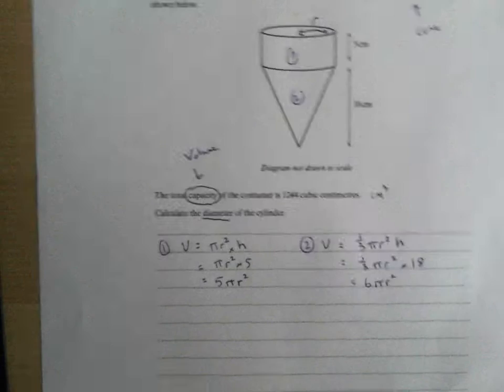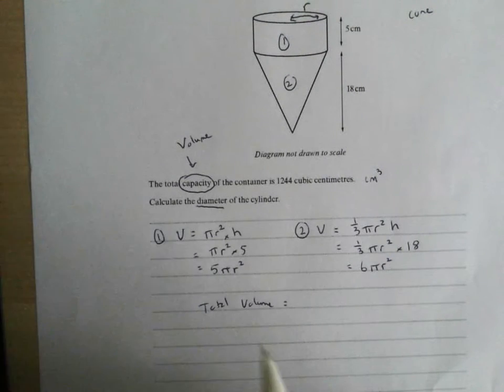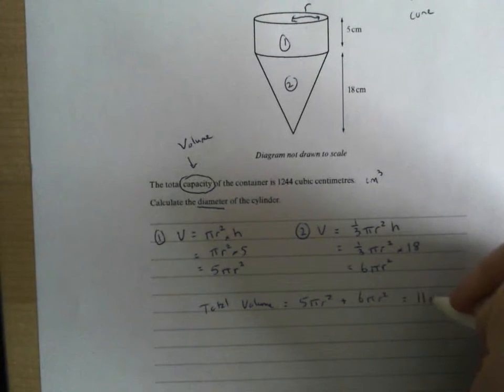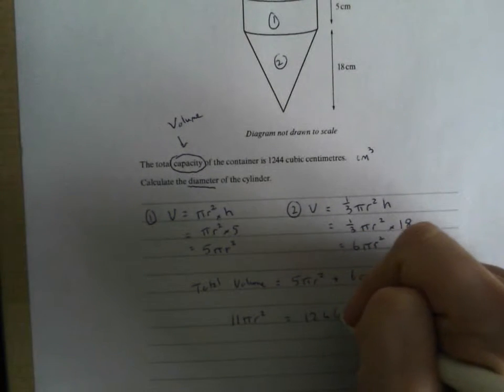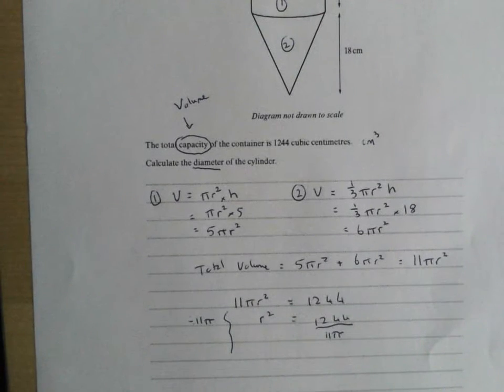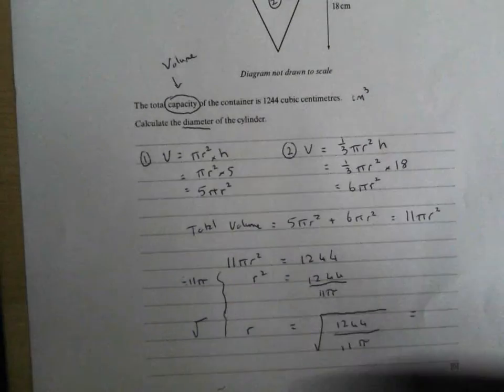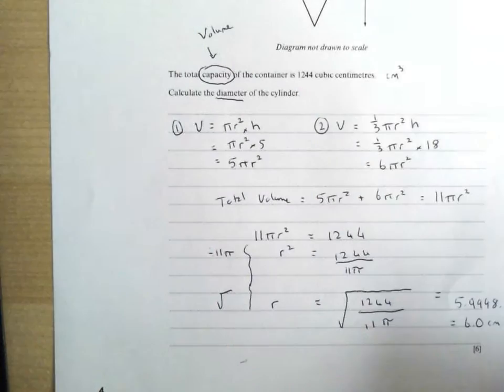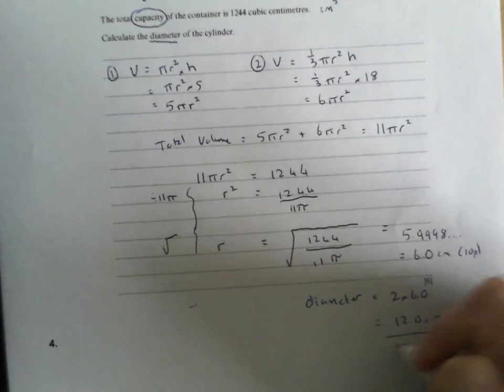Volume - Q3 GCSE Maths Revision Walking Talking Topics with Mr Barton